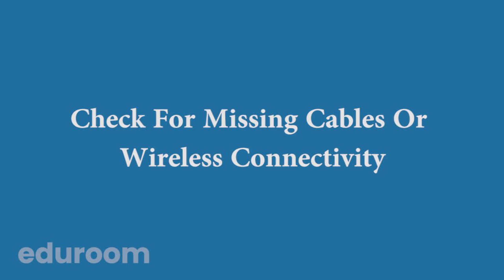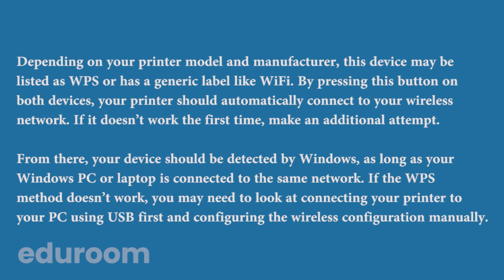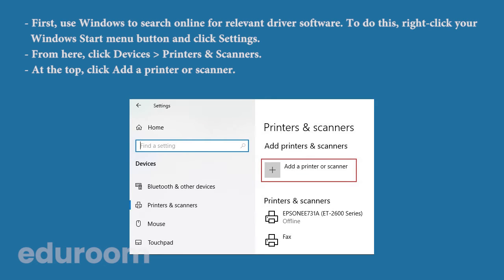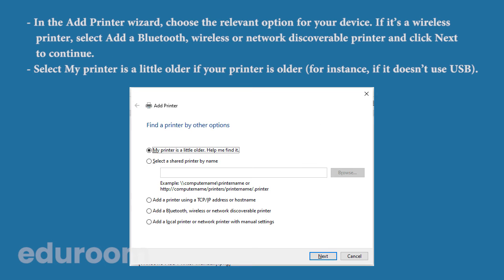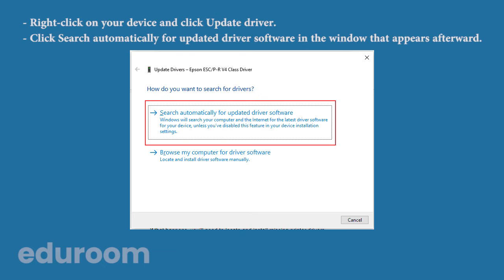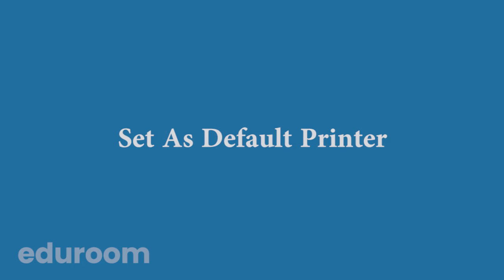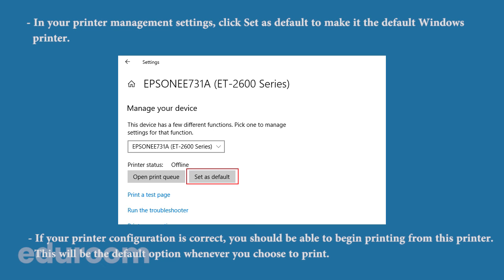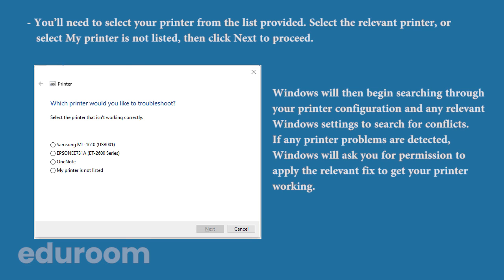Troubleshoot Common Printer Problems in Windows 10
How to Troubleshoot Common Printer Problems in Windows 10